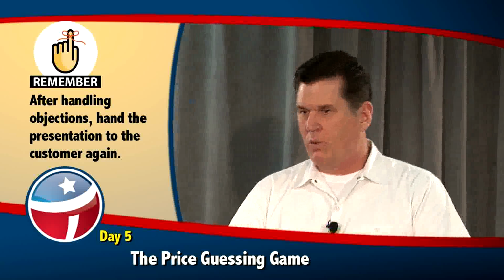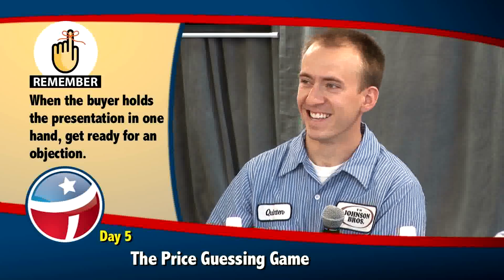#48 Price Guess Game-MPEG-4 .flv